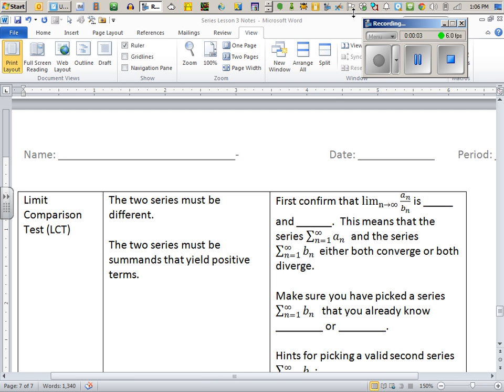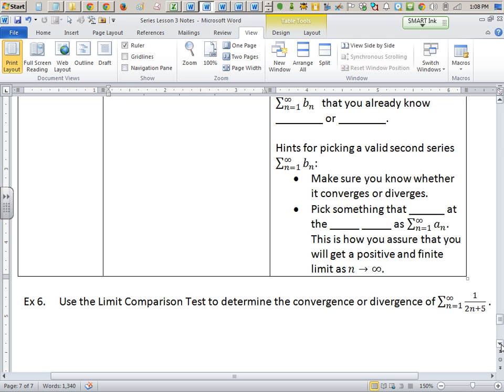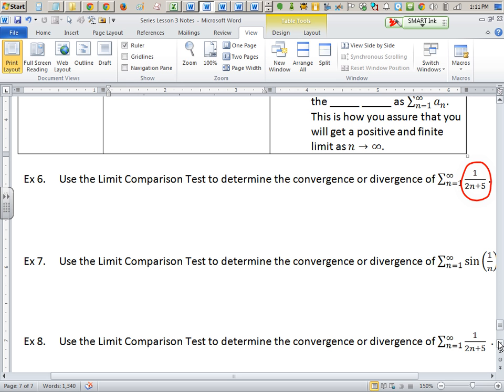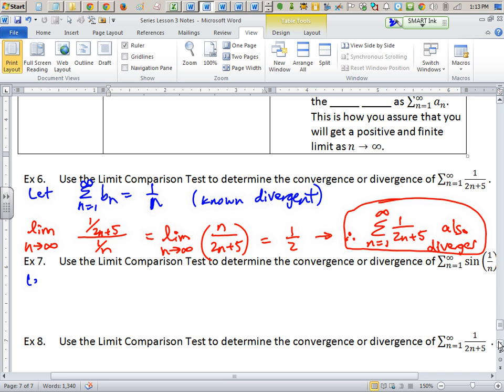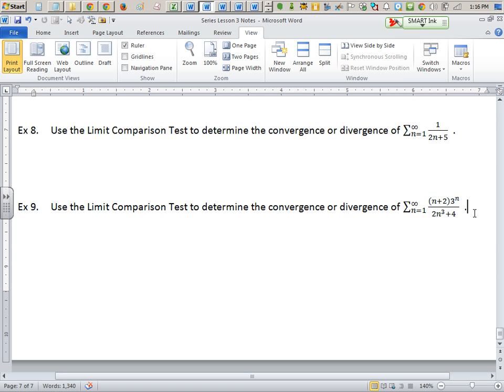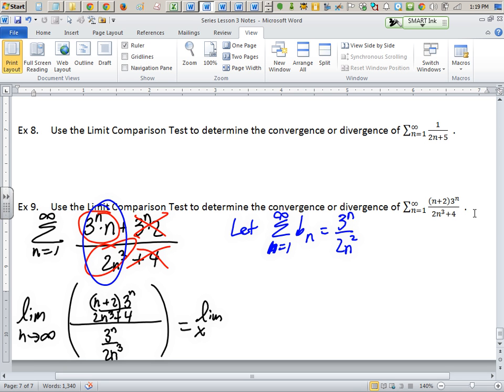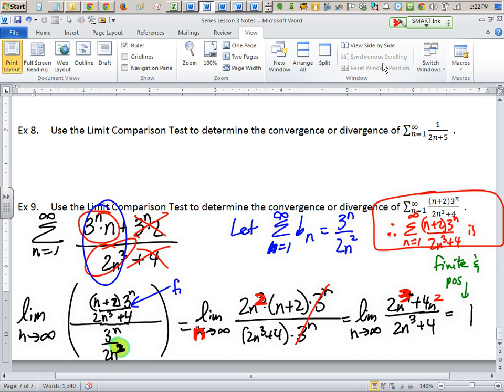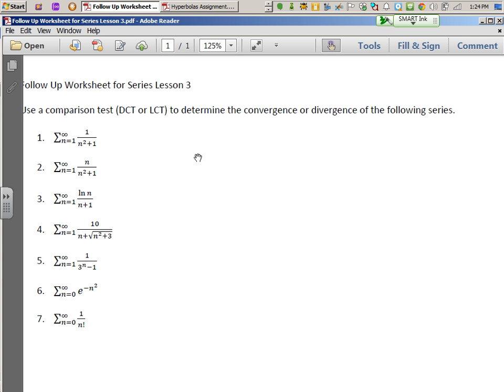BC Series Day 3 Part 2 Lecture